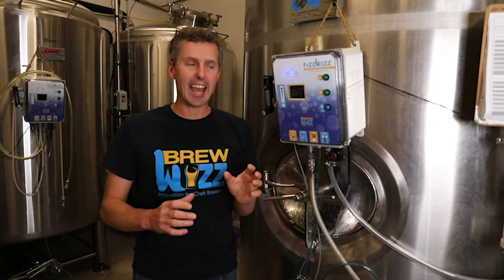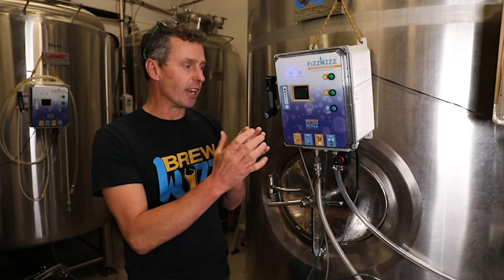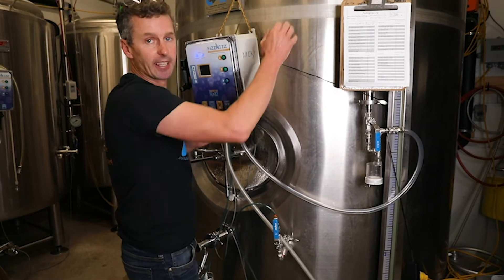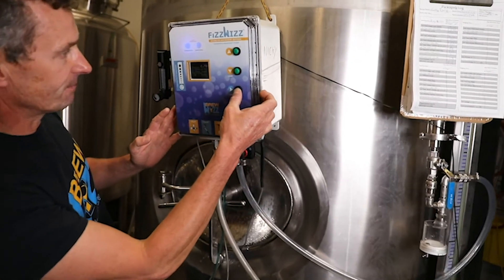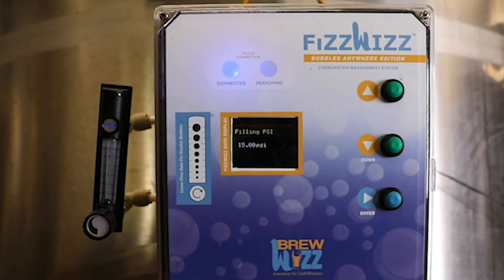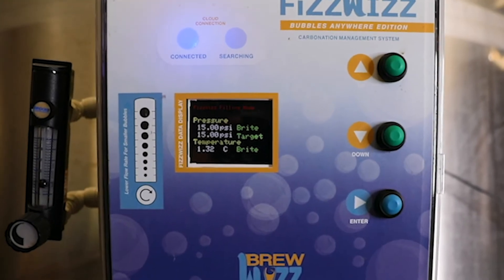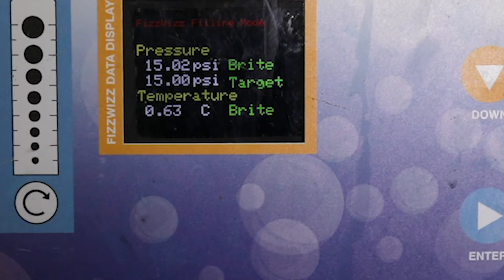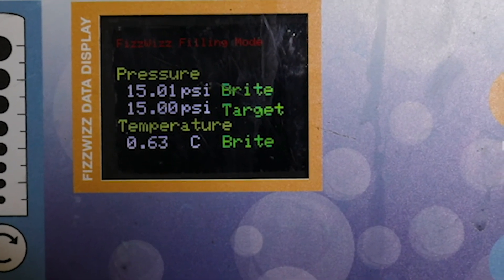FizzWizz Head-transfer Bottling Canning Mode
After carbonation you can put the FizzWizz in Head Pressure / Transfer mode, the FizzWizz will maintain the head pressure and keep it stable while using your canning or bottling line.